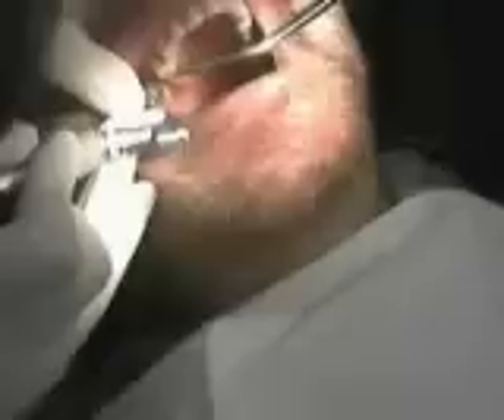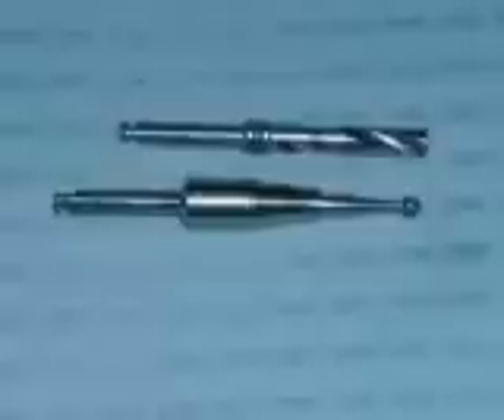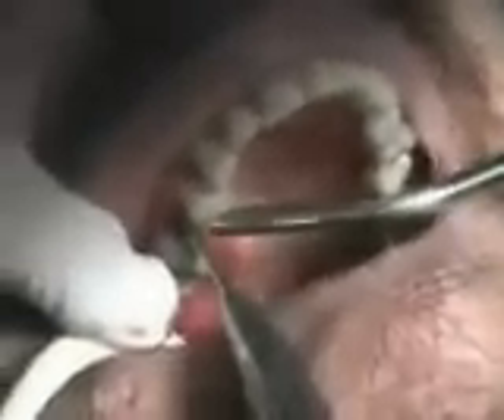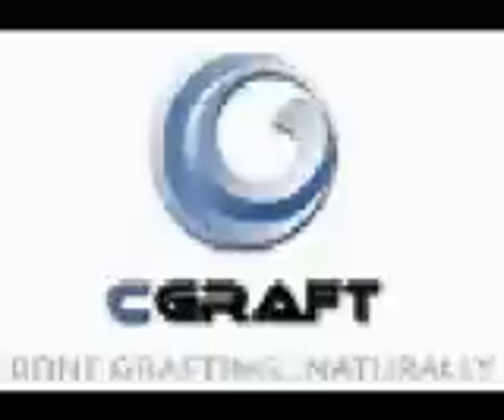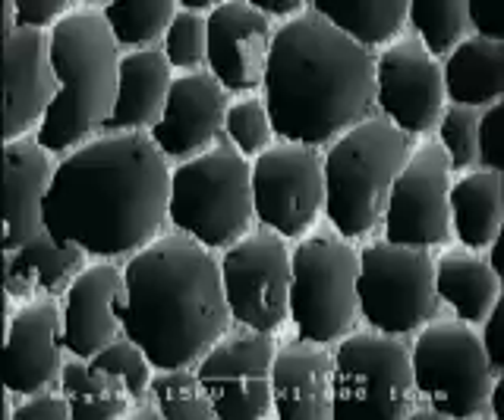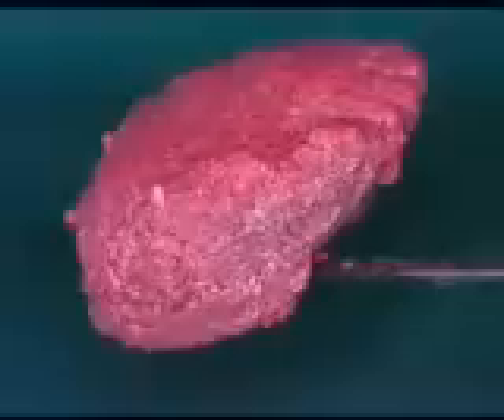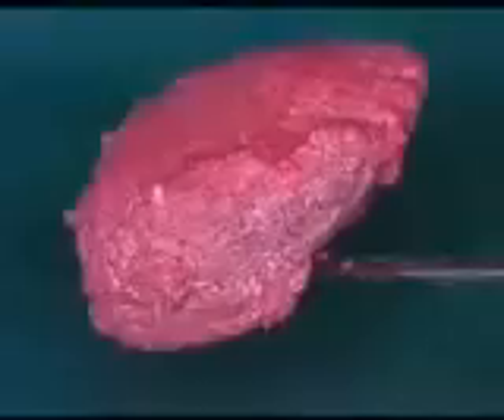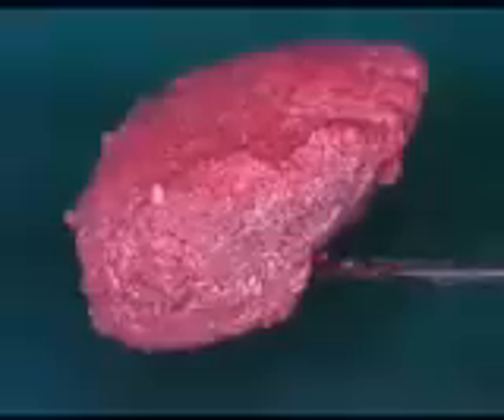Complete flapless lift